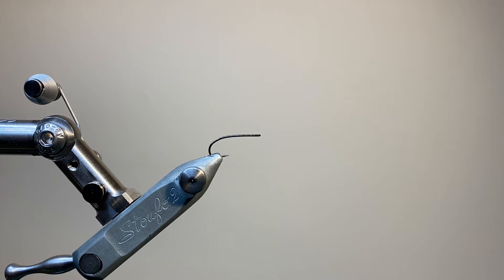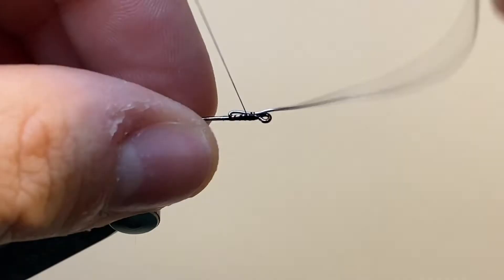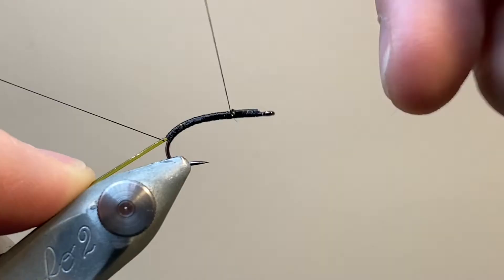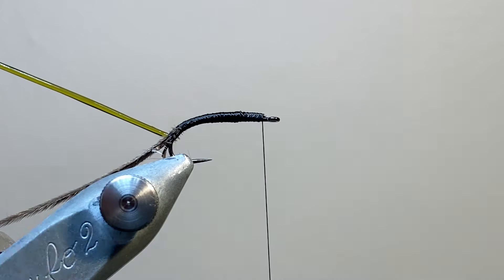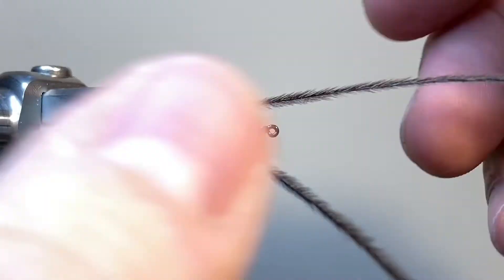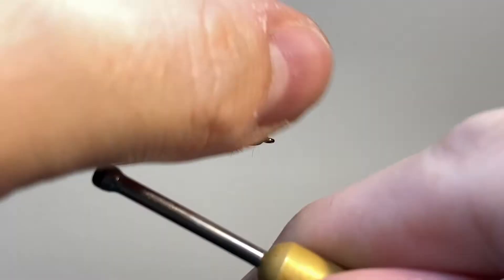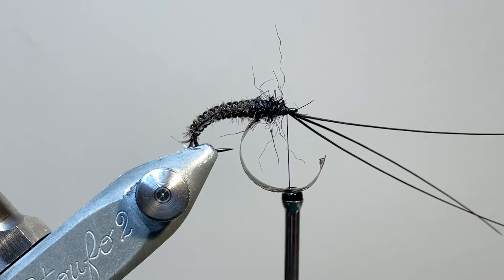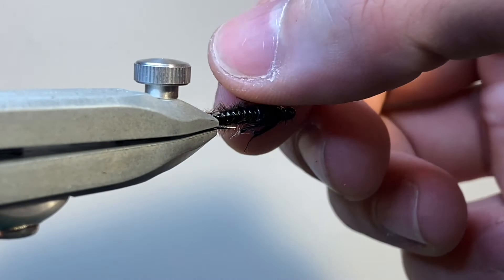Tying a Rhyacophila Caddis Larva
A few different techniques used here to make a realistic representation of a Rhyacophila caddis. Tied with a weighted keel to keep the hook point upwards for riverbed-hugging action!